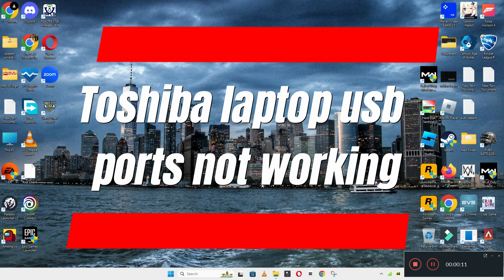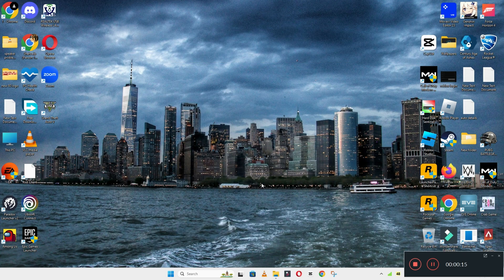Toshiba Laptop Usb Ports Not Working {Easy Tutorial}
Toshiba Laptop Usb Ports Not Working